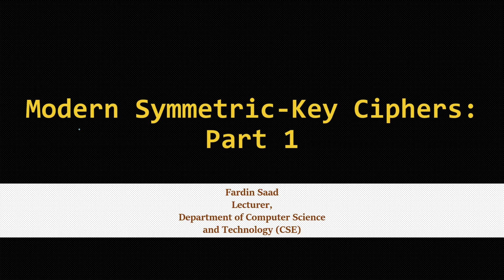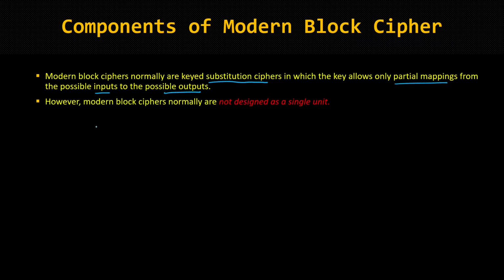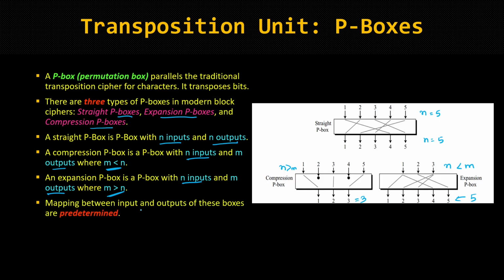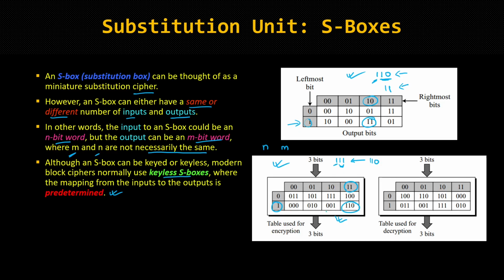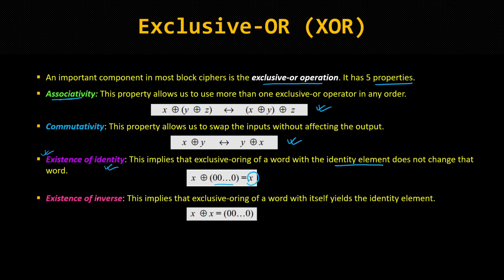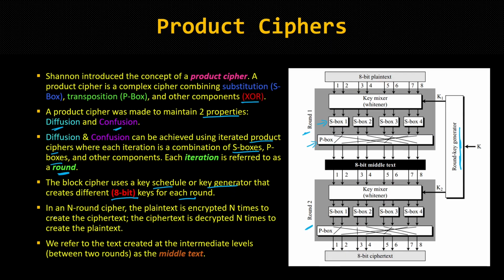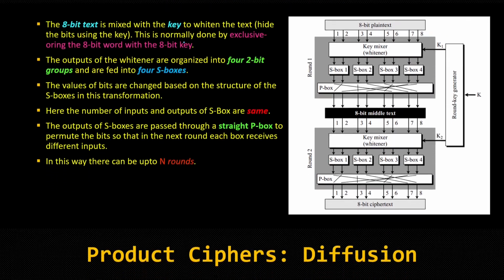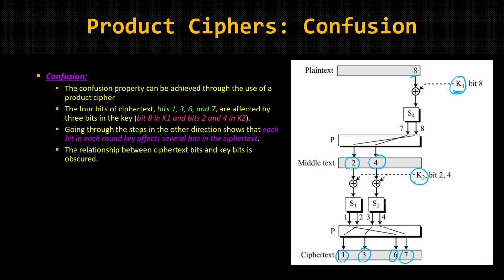Modern Symmetric-Key Ciphers Part 1: P-Box, S-Box & Product Ciphers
In this video we take a look at:
1) Introduction to Modern Symmetric-Key Ciphers
2) Modern Block Ciphers
3) Susbtituiton or Transposition
4) Components of Modern Block Cipher
5) Transposition Unit: P-Boxes
6) Substitution Unit: S-Boxes
7) Exclusive-OR (XOR)
8) Product Ciphers
9) Product Ciphers: Diffusion
10) Product Ciphers: Confusion

Introduction: (0:00)
Modern Block Ciphers : (0:46)
Susbtituiton or Transposition: (1:48)
Components of Modern Block Cipher: (2:45)
Transposition Unit P-Boxes: (4:29)
Substitution Unit S-Boxes: (6:51)
Exclusive-OR (XOR): (9:25)
Product Ciphers: (13:34)
Product Ciphers Diffusion: (17:32)
Product Ciphers Confusion: (19:50)